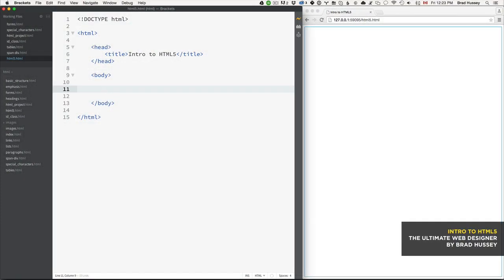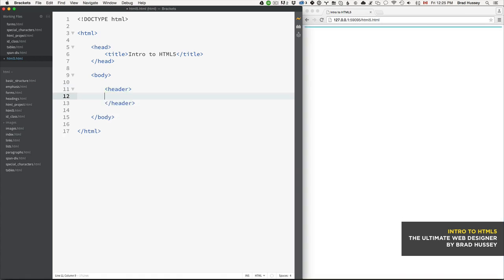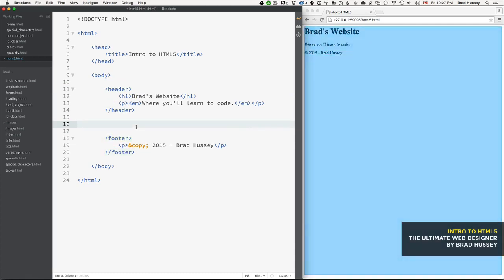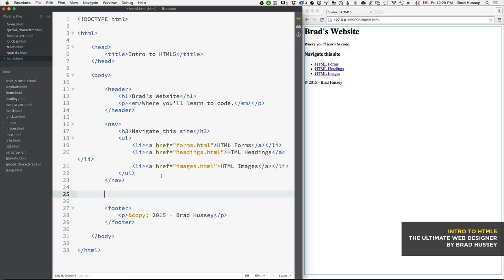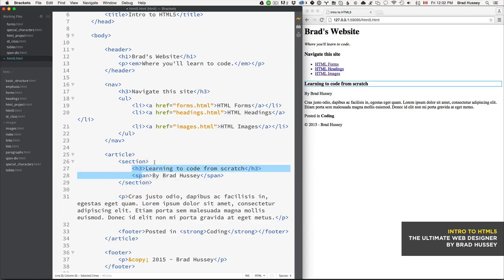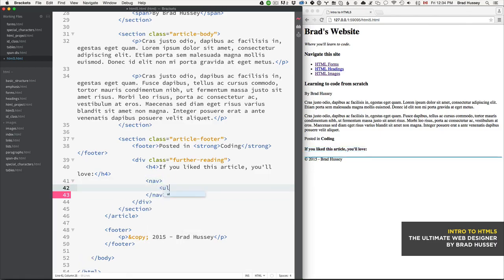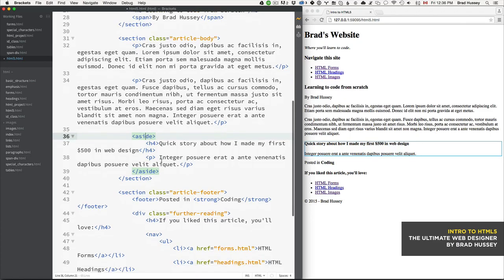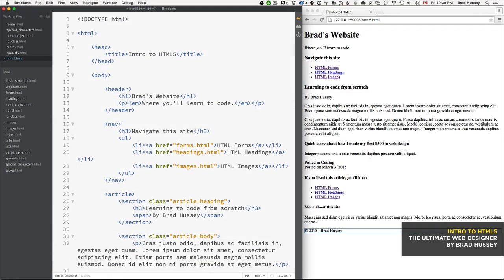HTML5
Learn to create web page using html5.In this video you will learn every basics of html5.please be sure to subscribe to my channel if you like the video.I will bring more videos on web development.Learn with brad hussey!